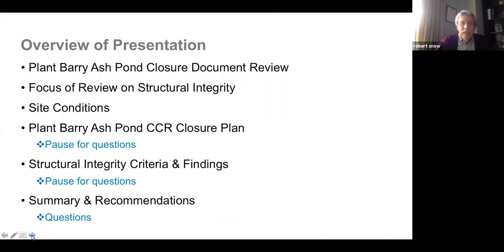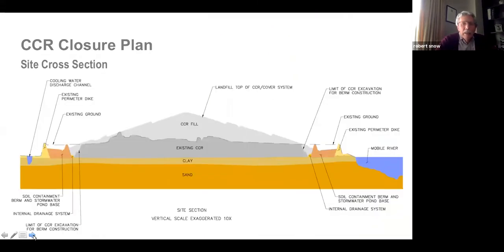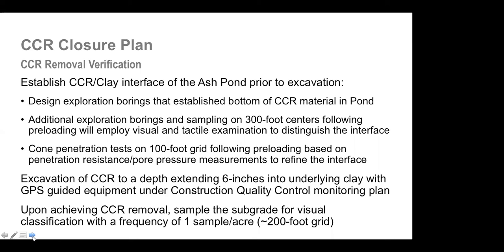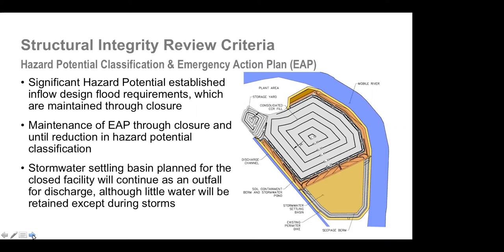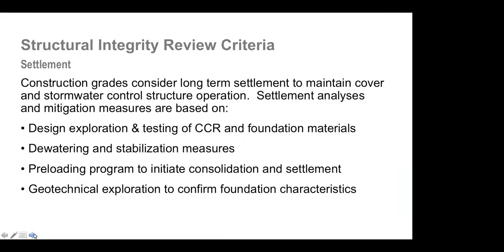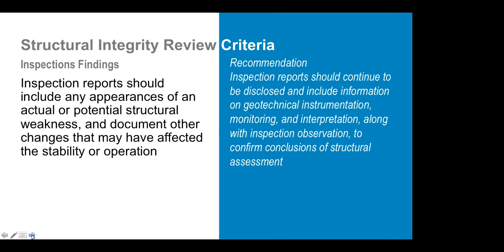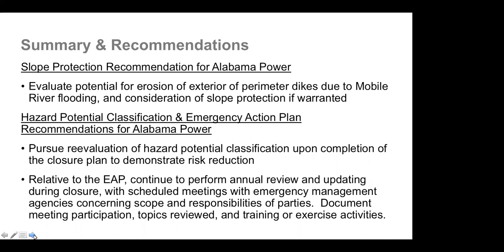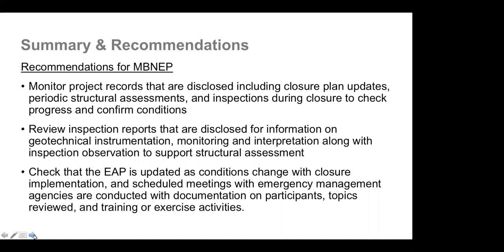Structural Integrity Review Presentation to GNC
Structural Integrity Review for CCR Closure Plan Plant Barry, Alabama Power Company,  Bucks, AL

Presentation by Robert E. Snow, P.E. - D’Appolonia Engineering Div. of Ground Technology, Inc. - May 4, 2020